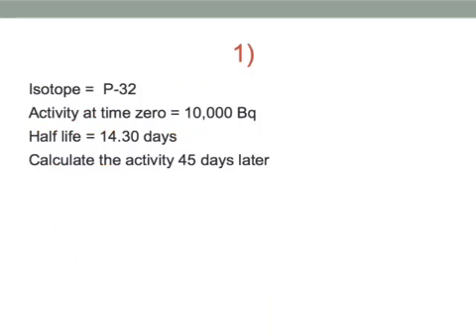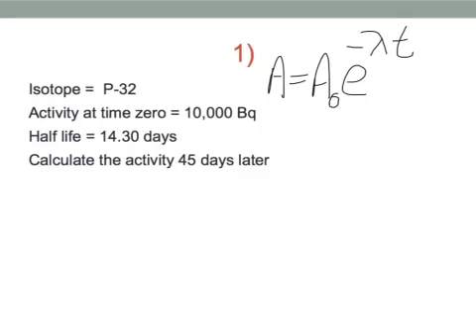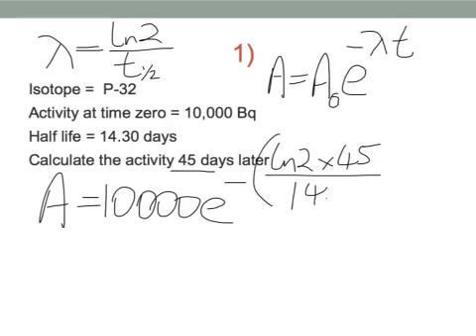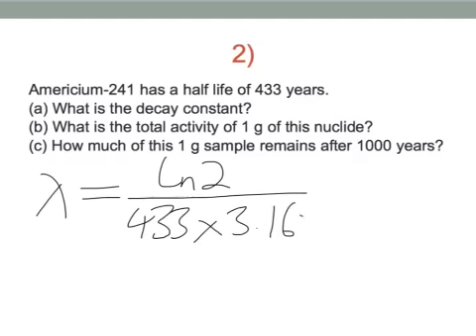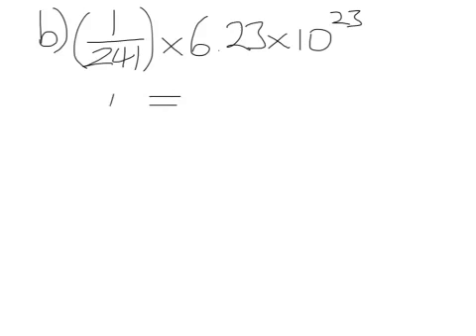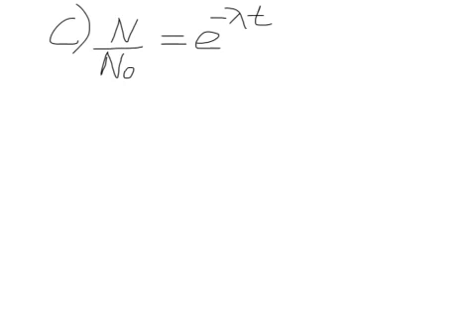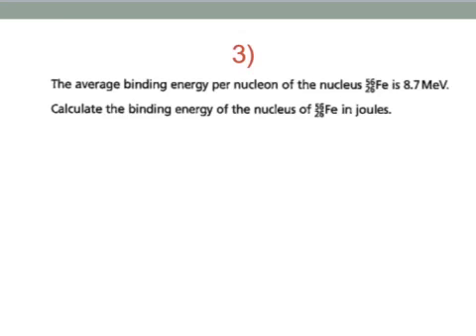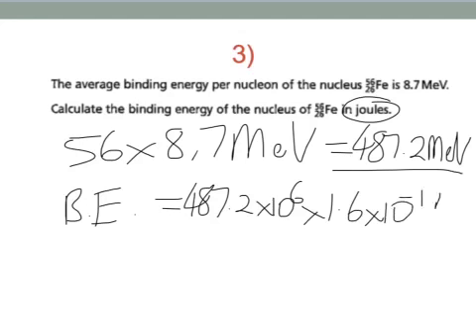Questions on Nuclear